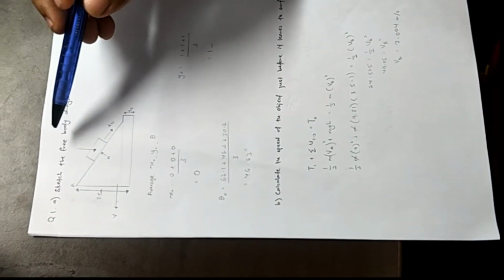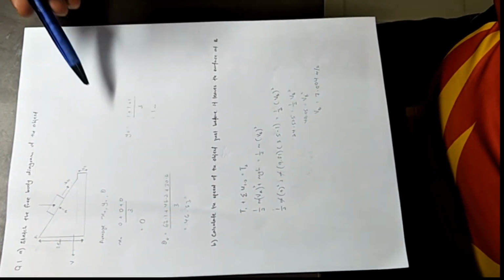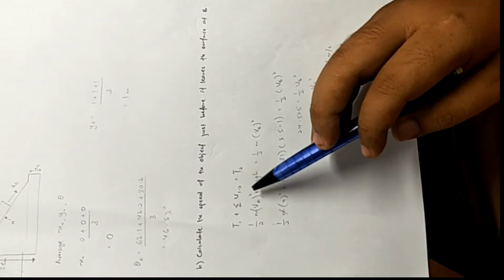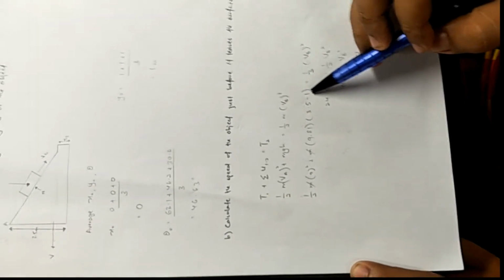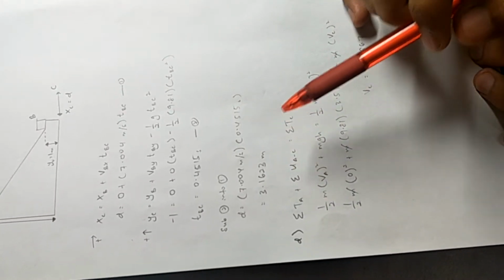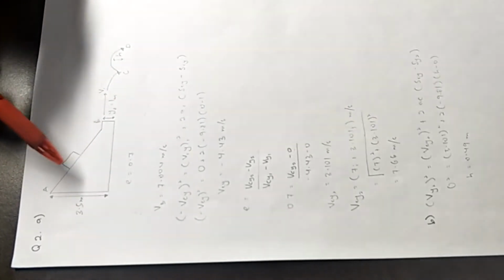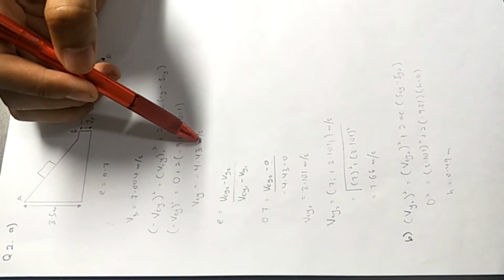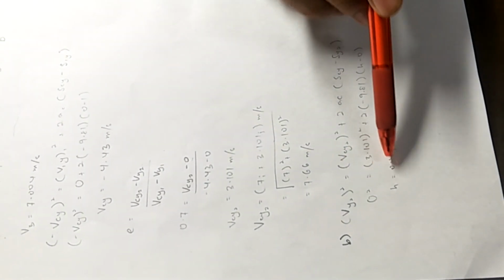Dynamics Assignment 2